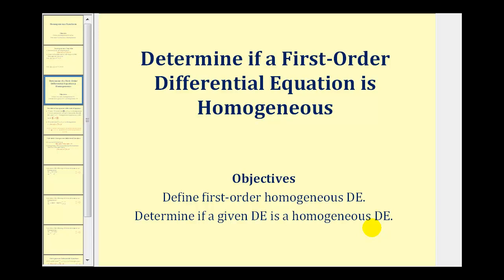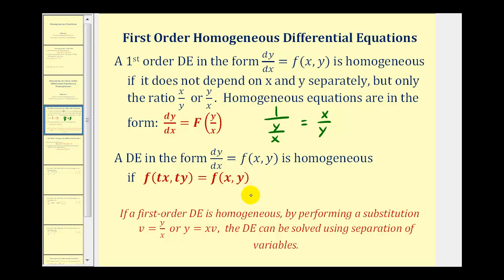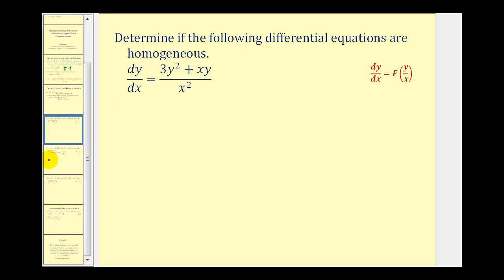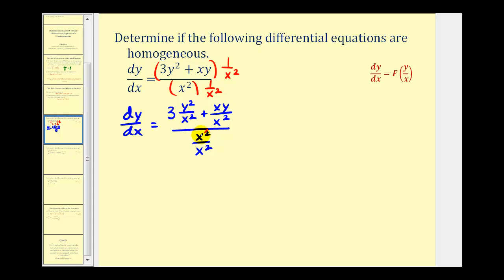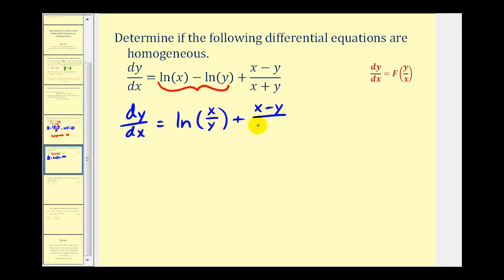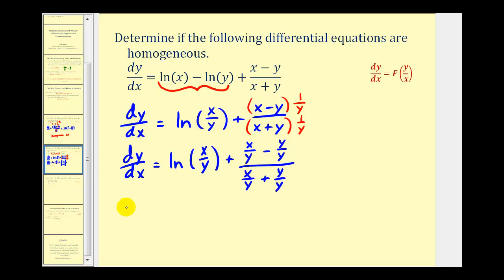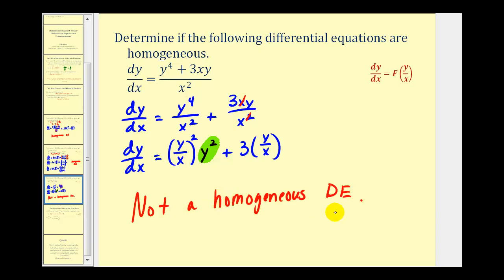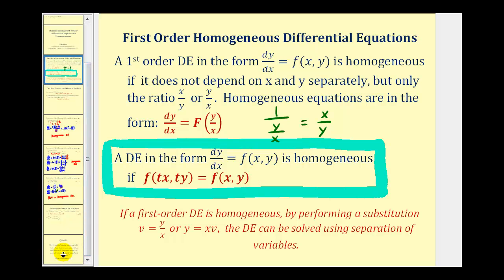Determine if a First-Order Differential Equation is Homogeneous - Part 1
This video explains how to determine if a given linear first order differential equation is homogeneous using the ratio definition.